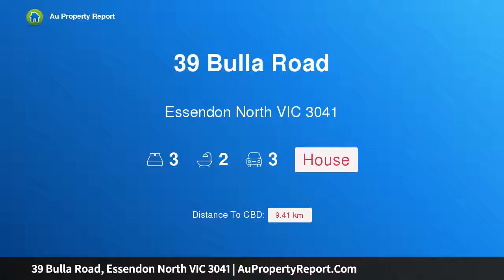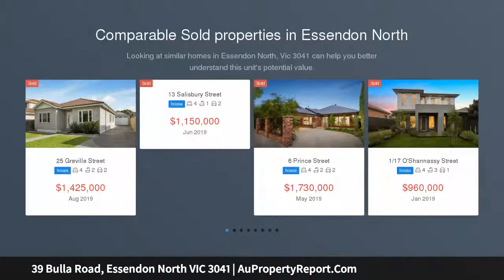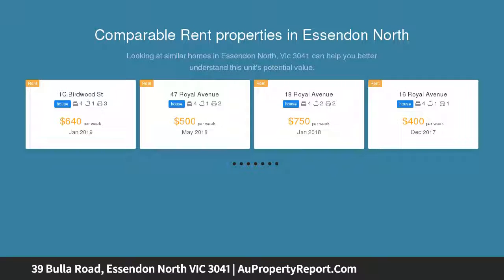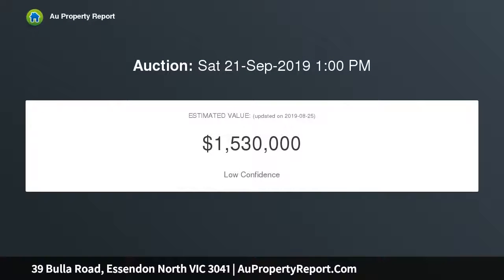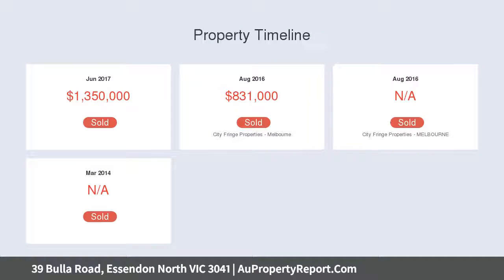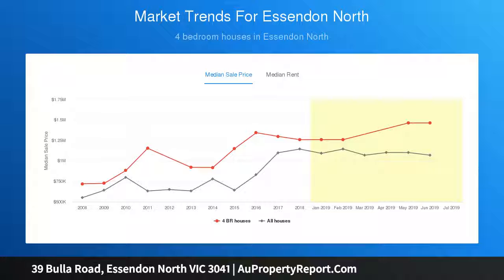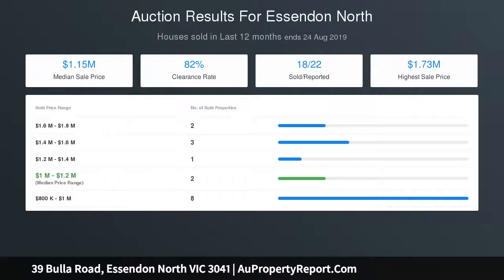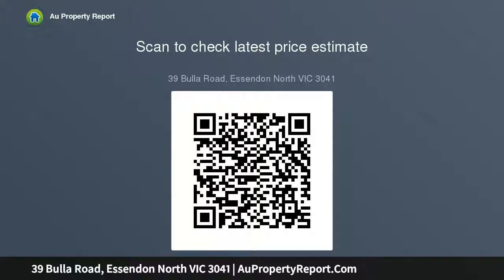39 Bulla Road, Essendon North VIC 3041 | AuPropertyReport.Com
39 Bulla Road, Essendon North VIC 3041
Property Type: house
Bedrooms: 3
Bathrooms: 3
Car Space: 3
Executive Luxury on a Grand Scale